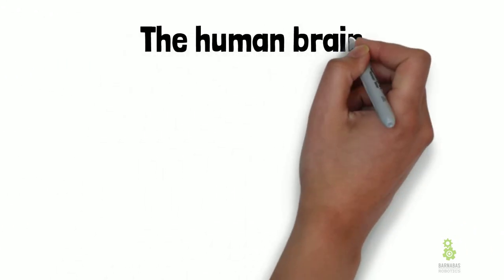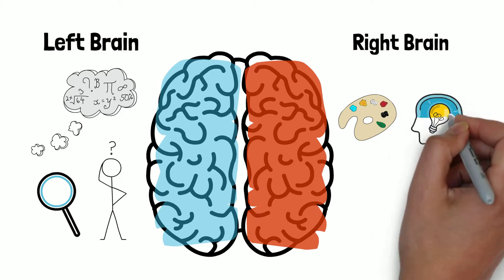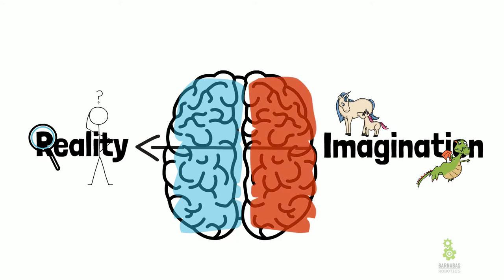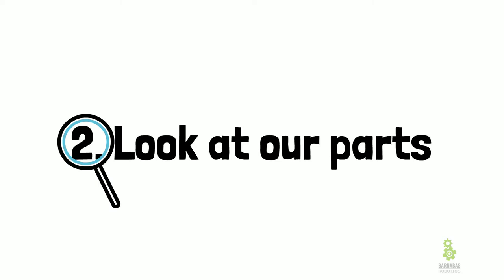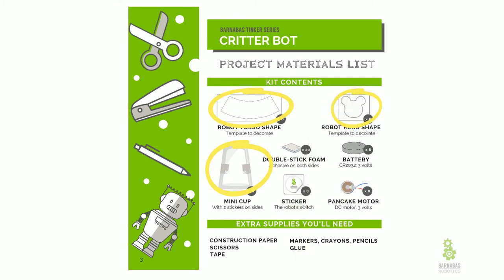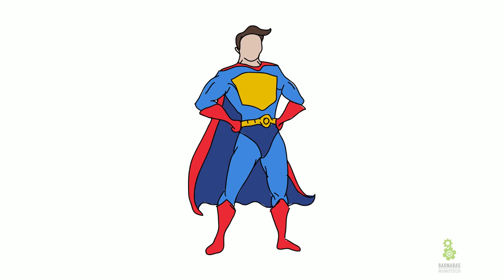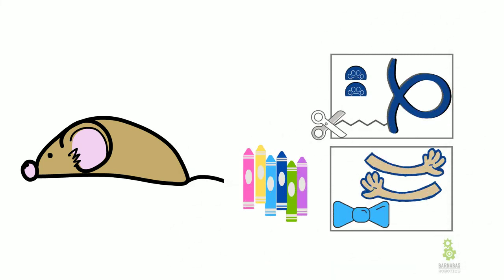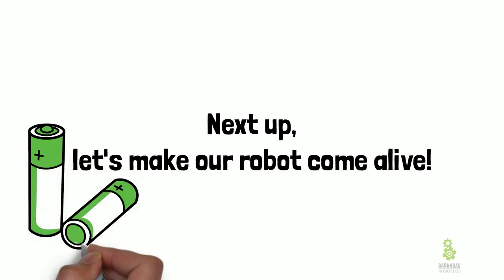How To Make A Critter Bot: Step 1 - What is Design?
Step 1 of "How to make a critter bot".  Things covered in this video include:
- What is Design?
- Left Brain vs. Right Brain